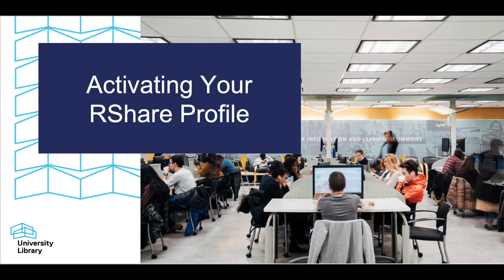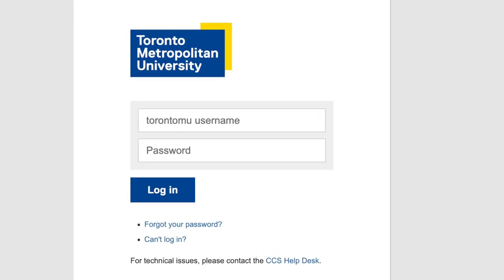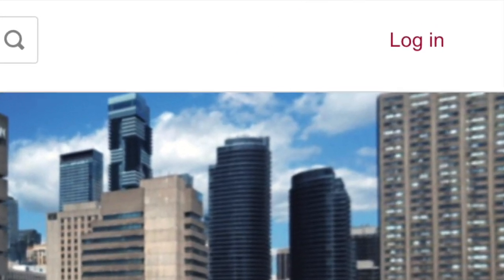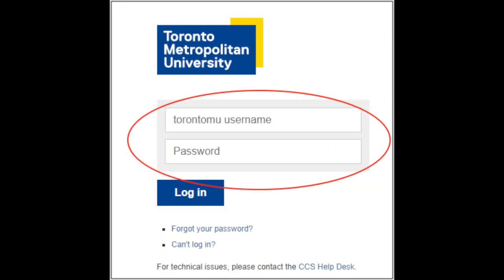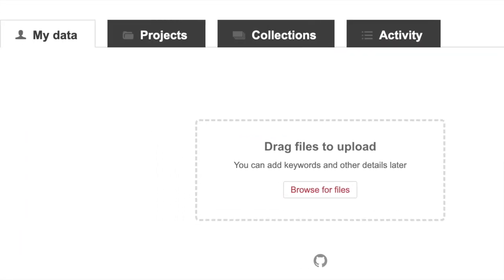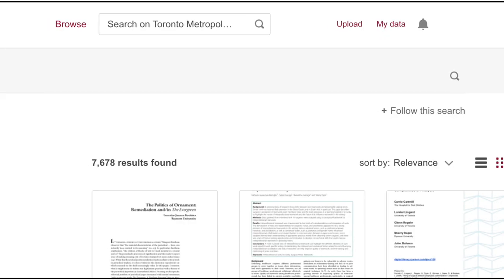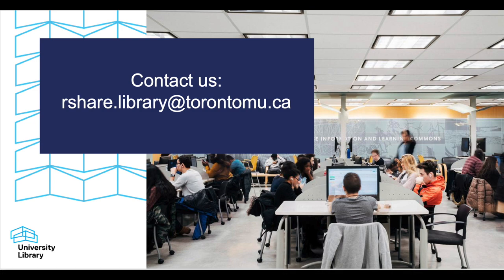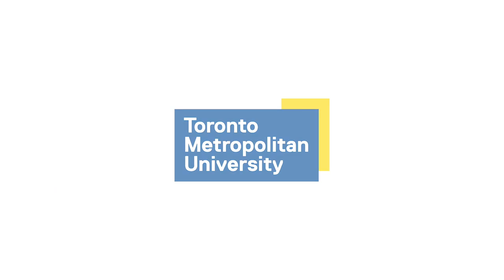Activating Your RShare Profile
This video guides you through the process of activating your profile for RShare, Toronto Metropolitan University Library's new institutional repository and research collaboration platform.